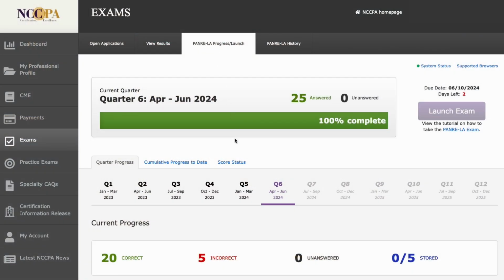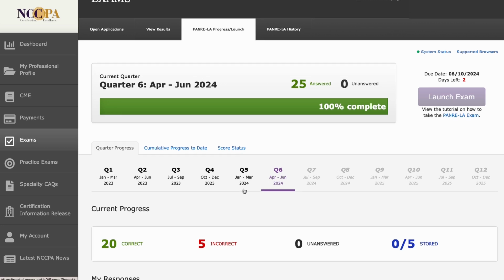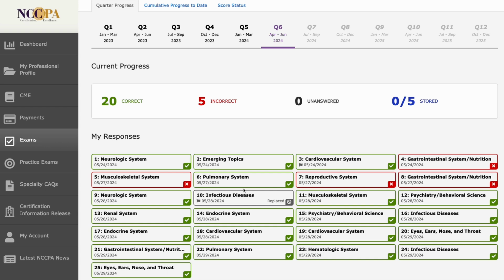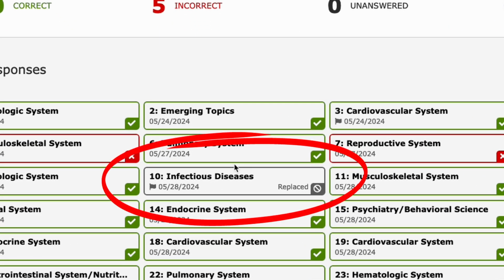PANRE-LA: How "Removed" & "Replaced" questions affect your score and study plan!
Are you taking the PANRE-LA recertification exam? I'll walk you through what "Removed" and "Replaced" questions are and how they impact your score. Learn how the exam picks these questions based on how you rate each question as to confidence and relevance to your practice.

I also share my thoughts on how these changes should affect your study strategy and the best resources to use. Understanding these updates can make your preparation more effective and less stressful. Don't miss it!

Recommended reference books for the PANRE or PANRE-LA:
PANCE Prep Pearls V3, Part A
PANCE Prep Pearls V3, Part B
A Comprehensive Review for the Certification & Recertification Exam for PAs

Recording Gear:
Camera: Sony ZV1
Microphone: Rode Wireless GO II
Lights: Neewer 660 LED Video Light, 2 pk

Timestamps:
00:00 Intro
01:42 Where to find Replaced & Removed Questions
02:11 What are REPLACED Questions
02:59 Confidence & Relevance Ratings
03:55 How Replaced Questions Affect Scoring
07:05 Topic Retesting
07:30 REMOVED Questions
09:33 Have Recommended Resources Changed?
12:49 Take-Aways

I do that by exploring all the medical specialties we can work in, finding cool & unusual jobs PAs & NPs can do, as well as discovering non-clinical roles for those ready to transition out of clinical practice! I also discuss professional topics and highlight resources that make your life better.

If you use a link, it will never cost you more money, but it can help support this channel and allow me to continue to bring you excellent videos like this one. So, thank you!